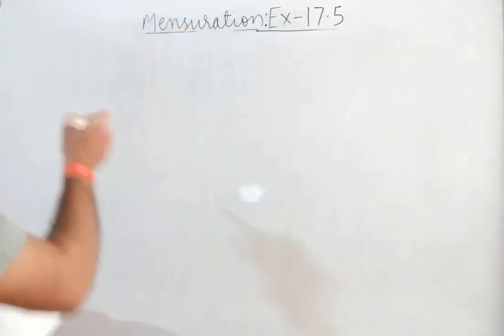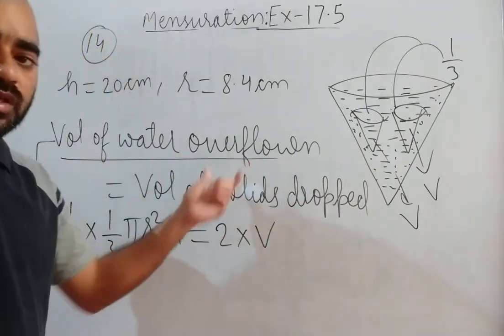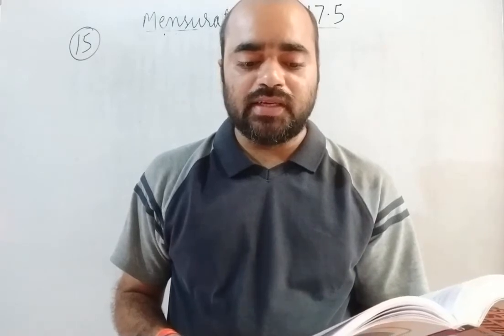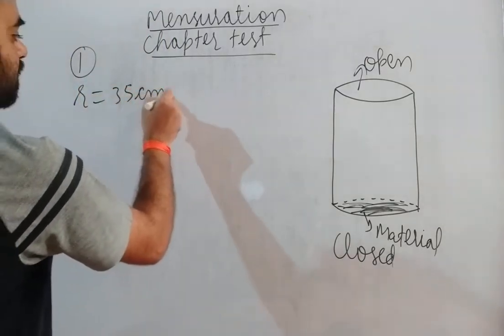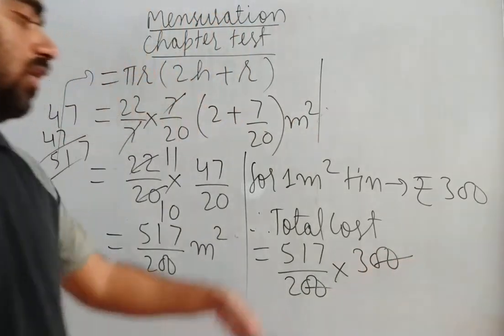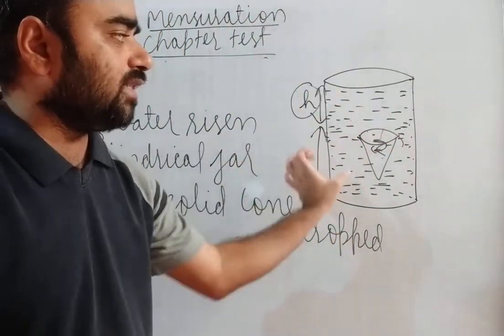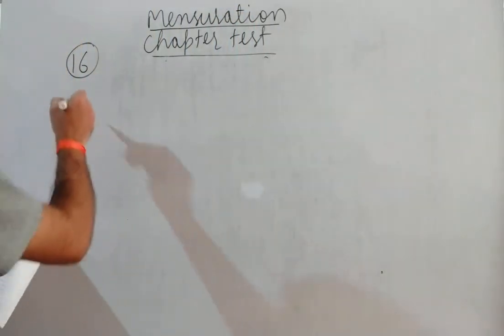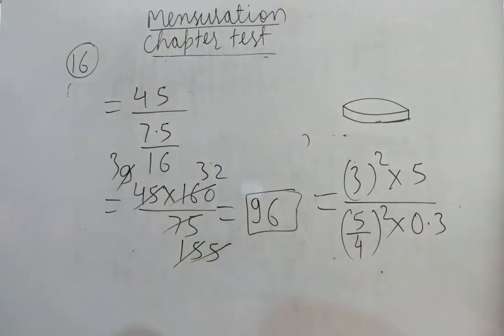Mensuration: Chapter Completed